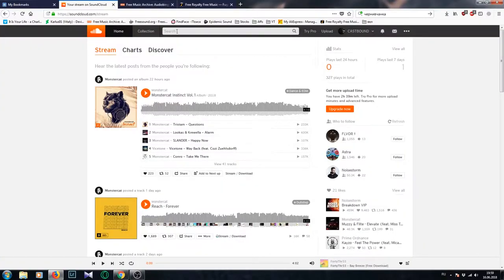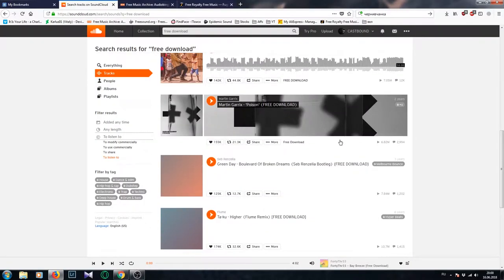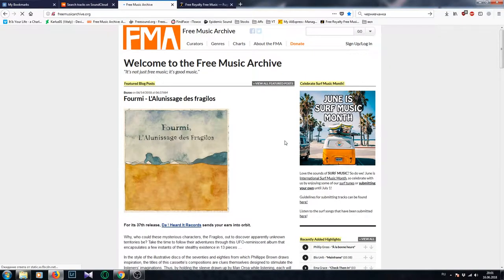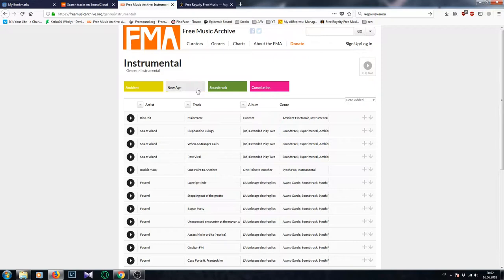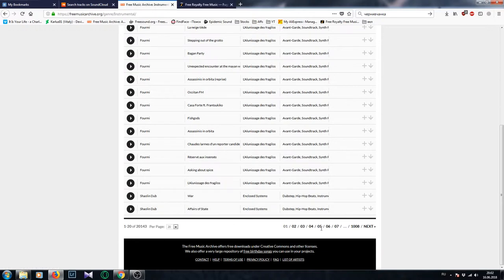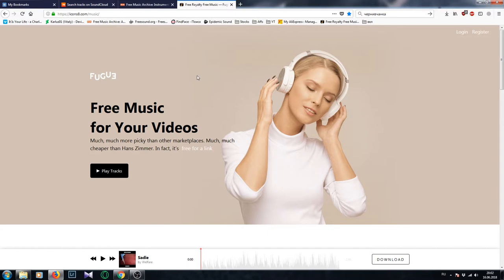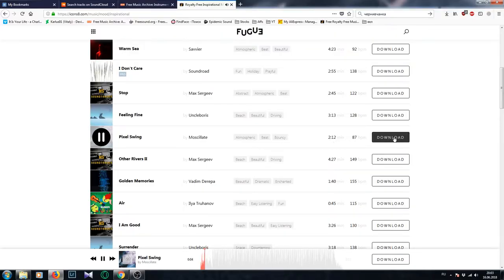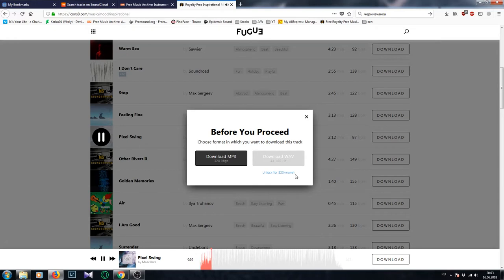Where I get my FREE music for YouTube // 2018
This is where I get my FREE music for YouTube videos in 2018:

Thumbnail pic by rawpixel.com from Pexels.com